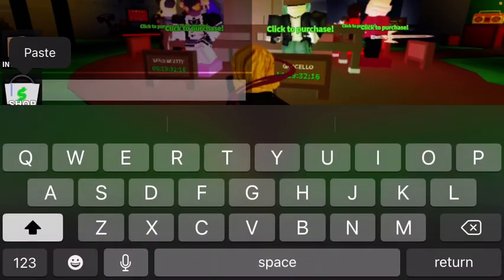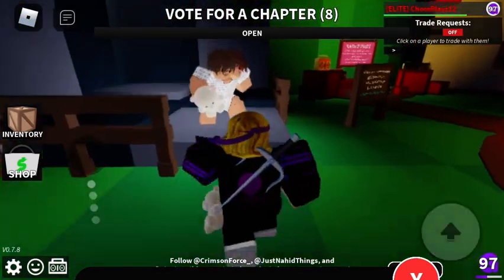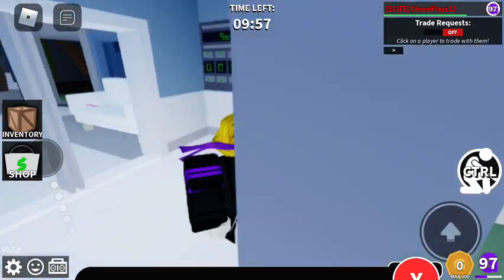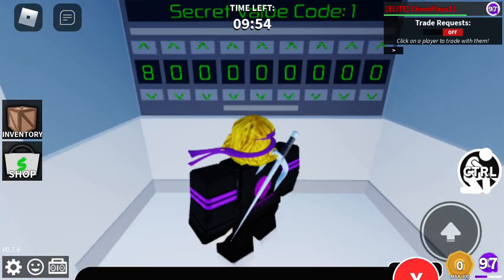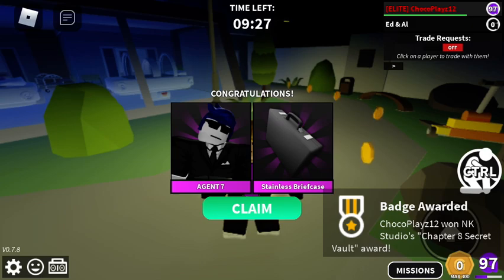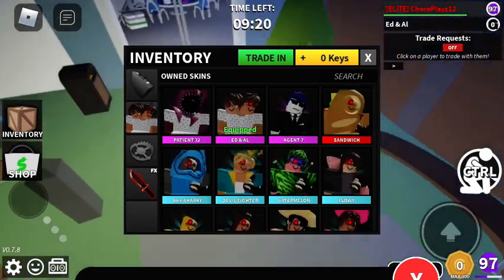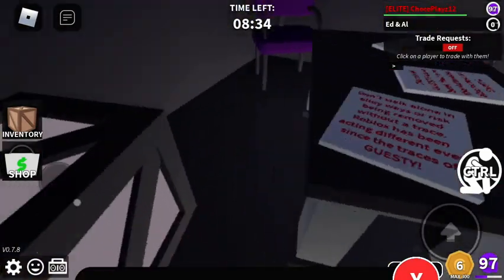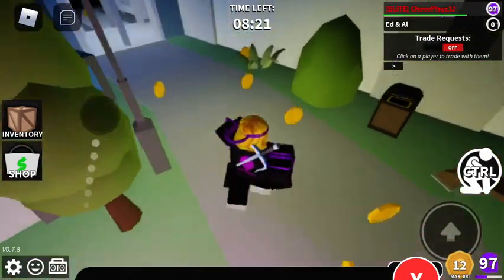HOW TO UNLOCK GUESTY VAULT